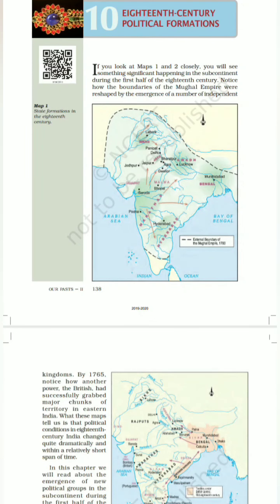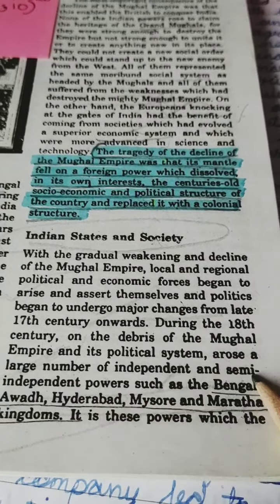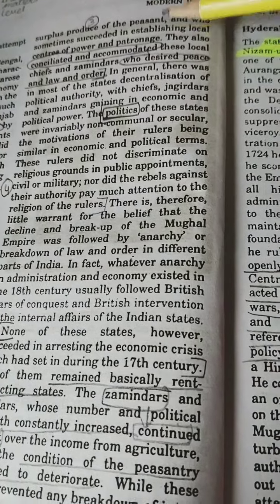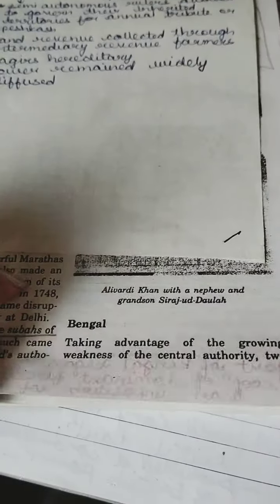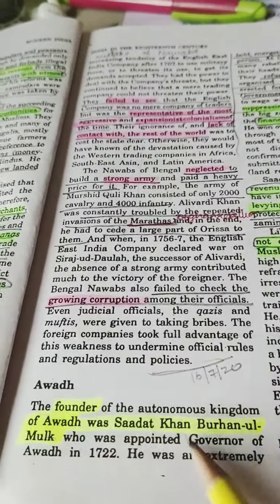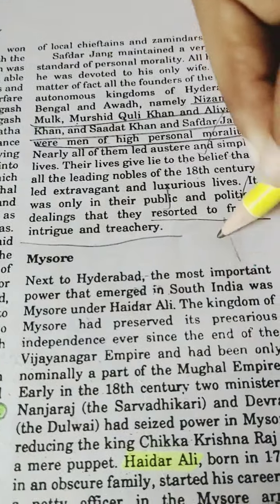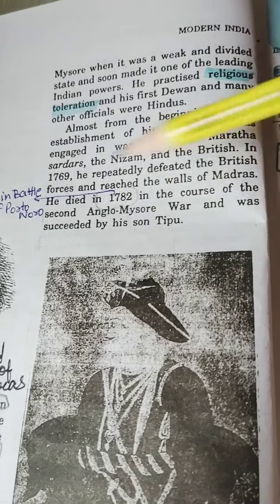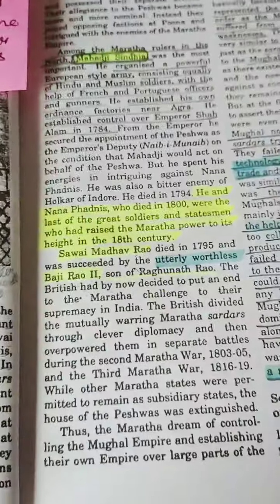India in the 18th century | Rise of semi autonomous states | NCERT Class 7 | Ideal Bibliotheca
Hi guys,
this video ends our first chapter of Modern India by Bipin Chandra. It discusses the points of rise of the semi autonomous states of Mughal Empire - Hyderabad and the Carnatic, Bengal, Awadh, Mysore, Kerela, areas around Delhi, Bangash, Pathans and Rohelas, the Sikhs,